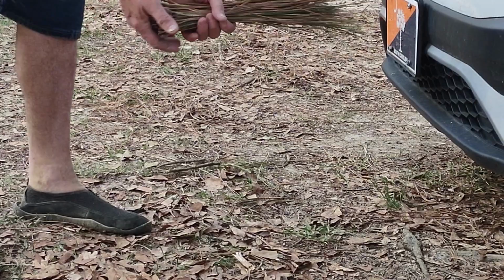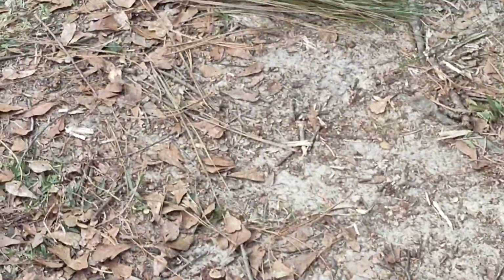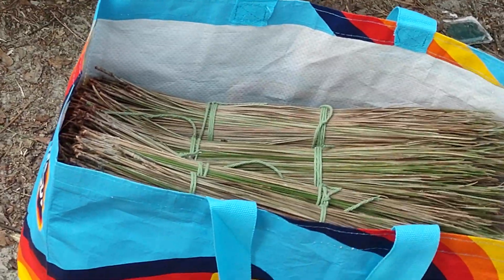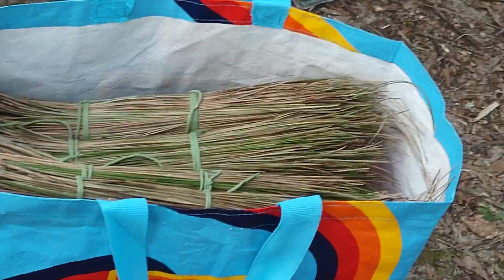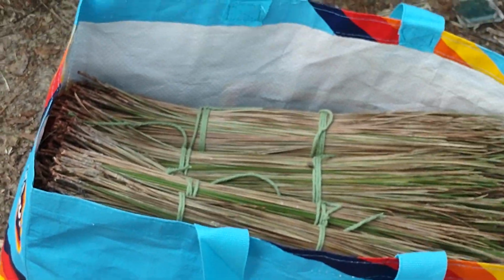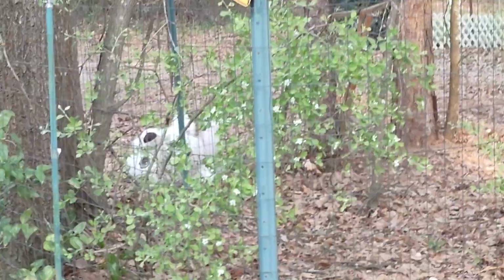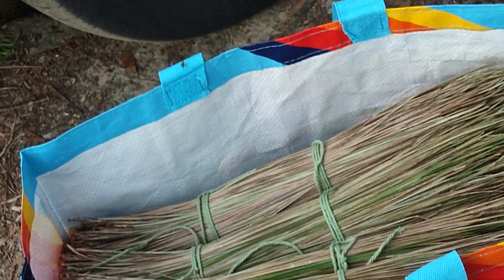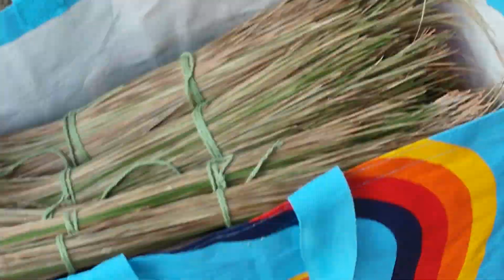How to pick Longleaf pine needles. A 10 pound bag Pine Straw worth $270.00 Profit. gross about $400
demonstration on how to pick Longleaf Pine needles from the ground .the best way to pick pine needles for crafts. what a 10 pound bag of pine straw is worth around $400 gross and profit from it is $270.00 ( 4th video 03/21/2024 about pine Straw, selling, making money with pine needles, craft supplies Business , GaryAndTammy Etsy Store )